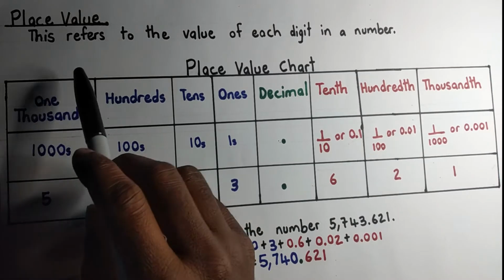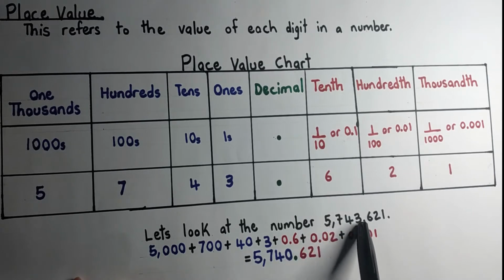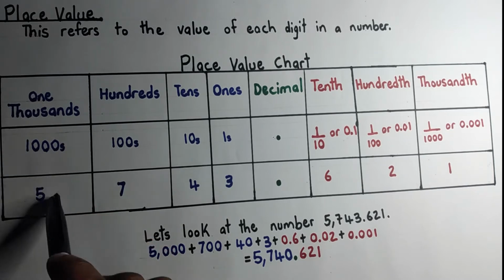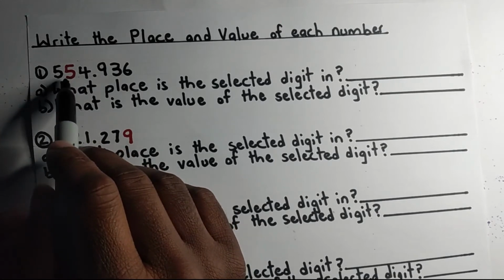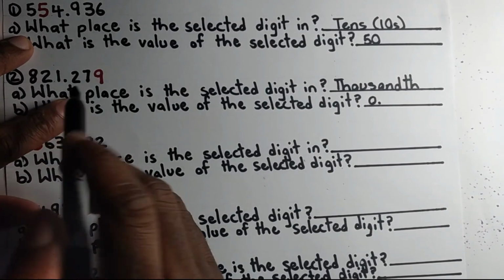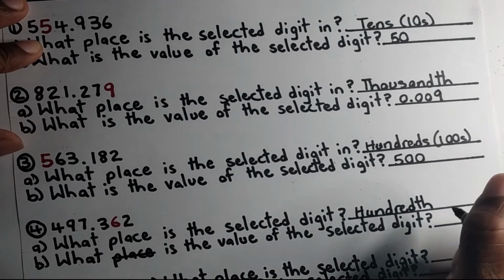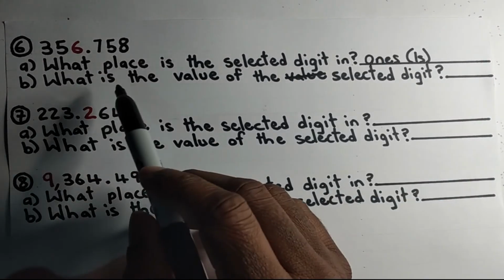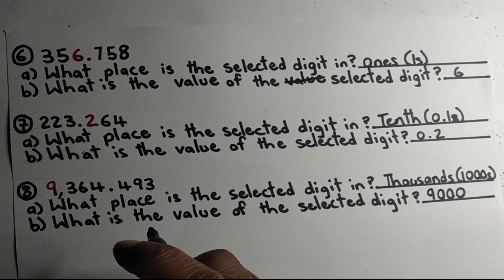Easiest way to learn Place Values ||Chris Maths Academy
Secondary Level Mathematics - We look at CXC/CSEC  topics and past paper questions.

Pre-College Level Mathematics- We look at Cape Mathematics, Pure Mathematics and Add Math topics and past paper questions.

Tertiary Level Mathematics- We look at Foundation Mathematics, Measurement, College Algebra, Linear Algebra, Trigonometry, Analytical Geometry & Complex Numbers, Statistics and Probability 1 & 2, Pre- Calculus, Calculus 1 - 4, etc.